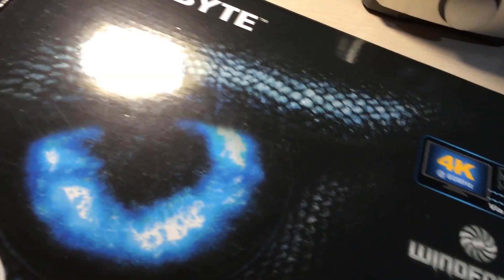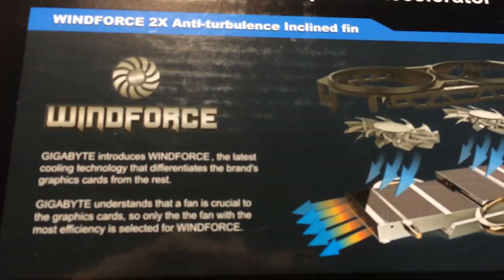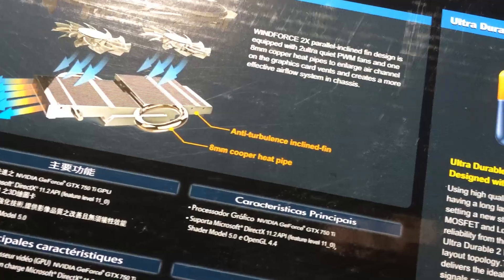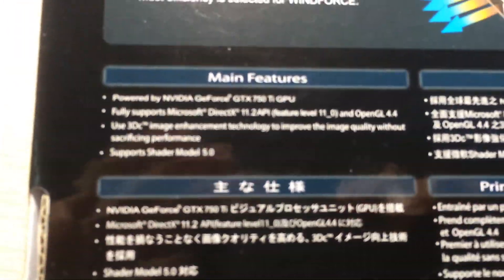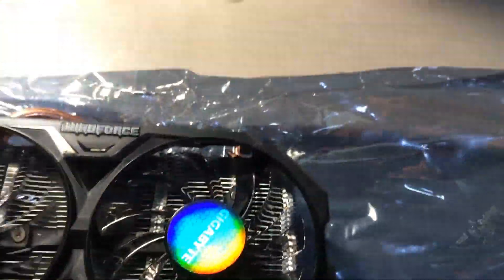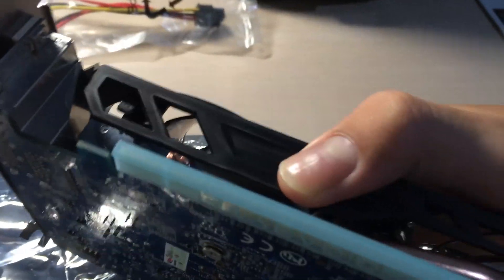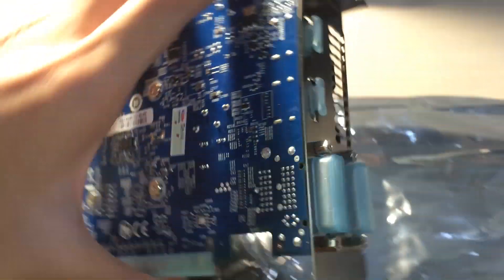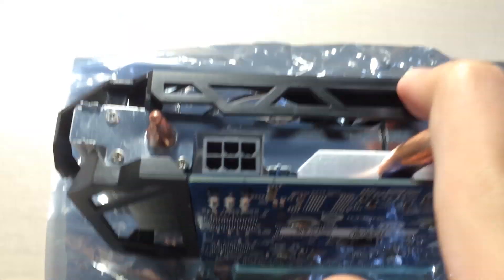Gigabyte GTX 750 Ti Windforce Unboxing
The card is my GTX 750 Ti of choice, it's fast, quiet, has a 6-pin PCI-e connector and overclocks well.